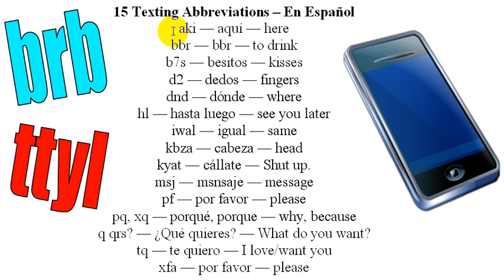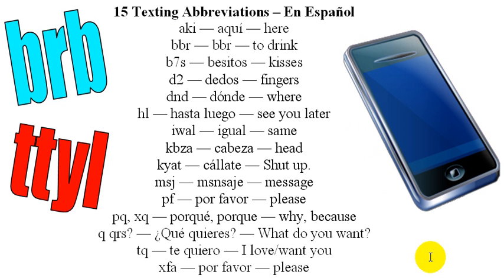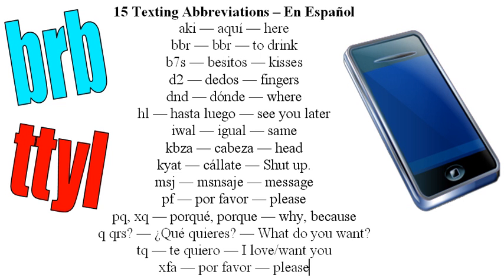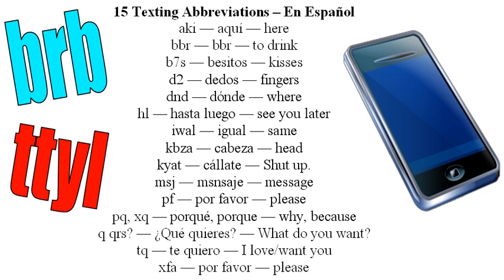Spanish Lesson: Texting Abbreviations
Hola amigos,
In this video I'll share some abbreviations you could use when texting in Spanish. If you have some other useful abbreviations, please leave them in the comment section so we can all learn some more!
Sr.B